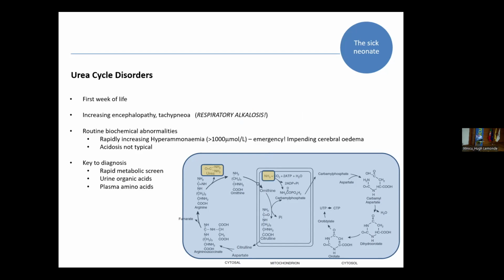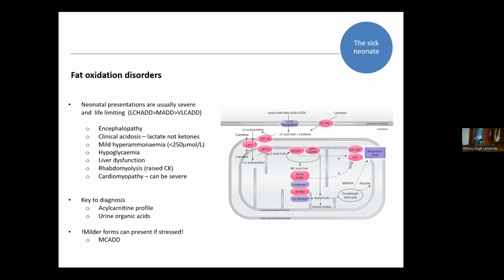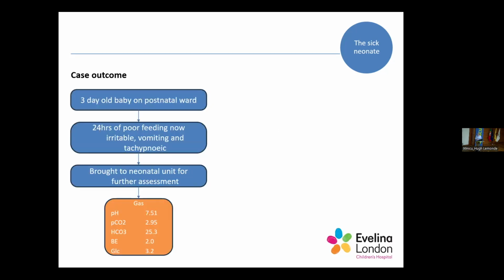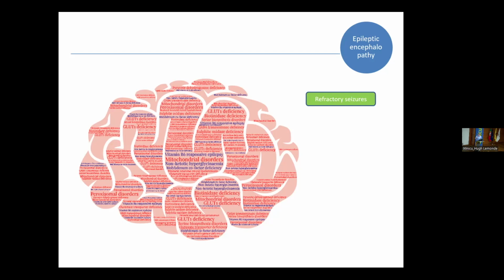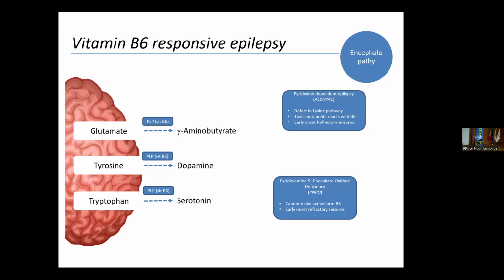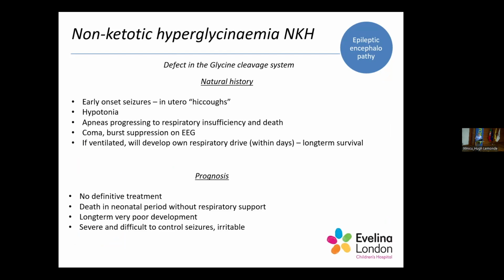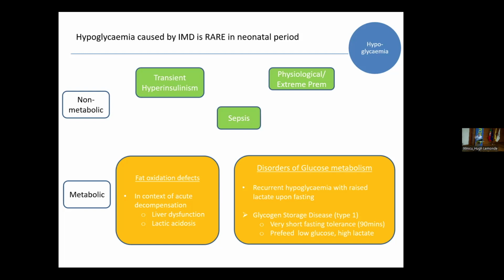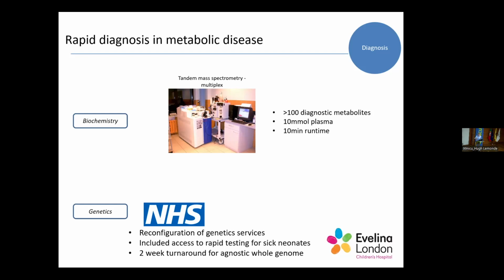Recognition and management of inherited metabolic disorders in neonates | Hugh Lemonde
View the lecture ”Recognition and management of inherited metabolic disorders in neonates" by Hugh Lemonde, UK.

This lecture is recorded at the Future of Neonatal Care conference, aka the 99nicuMeetup, in Lisboa 3-6 April 2024. Any case history data are not IRL examples. Any used photos are shown with consent.

99nicu is the #1 Internet community for neonatal staff around the world.

neonatal staff can share questions, experience and expertise, in any topic related to neonatal care. Membership is free!

Also join the NICUVERSE, our Mastodon server for "Twitterish" discussions :)